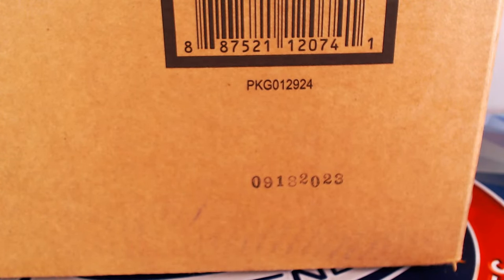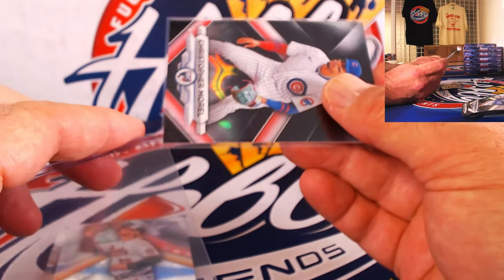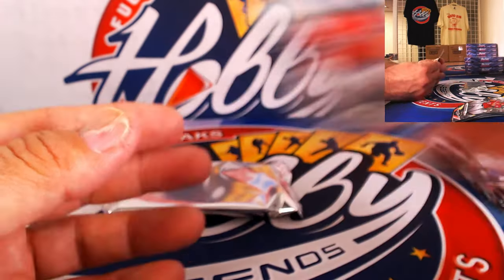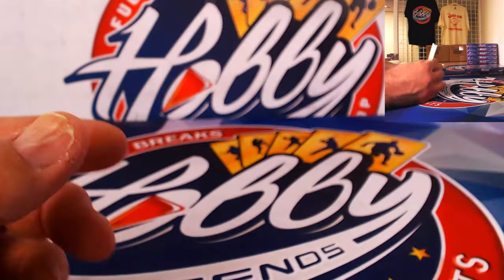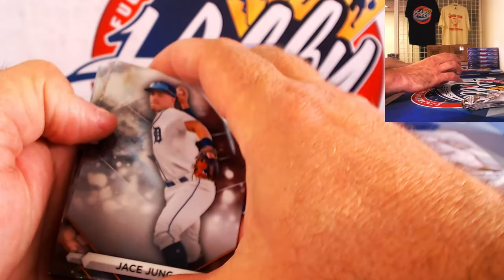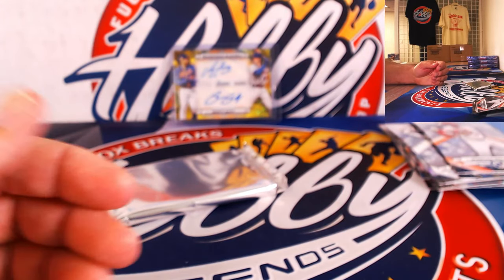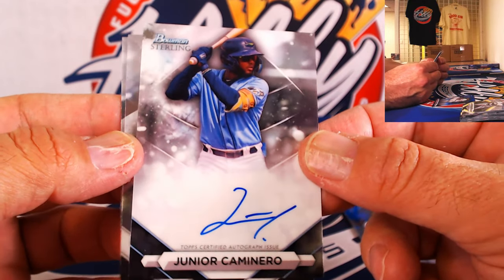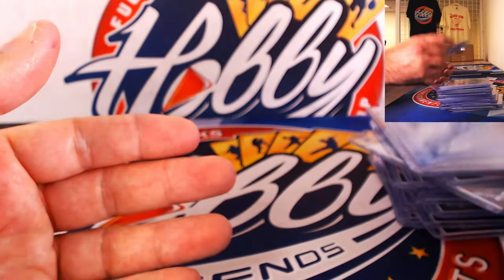CASE #1 of 3 - 2023 BOWMAN STERLING 3 Case (36 Box) PLAYER Break eBay 11/13/23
CASHBACK REWARDS ARE LIVE! Signup today for cashback rewards on all Hobby Legends eBay purchases

23 Archives , 23 Topps S1 JUMBO, 23 Topps S2 JUMBO , 22 Update JUMBO, breaks ending TONIGHT on eBay

2023 Topps Chrome Update TEAM breaks ending TUESDAY NIGHT on eBay

​2023 Topps Chrome Update 20 CASE (8 JUMBO + 6 Hobby + 6 Delight) PLAYER break auctions end WEDNESDAY on eBay

2023 Bowman Sterling 3 Case (36 Box) PLAYER break auctions ending SUNDAY on eBay

NO PURCHASE NECESSARY. Open to legal residents of the 50 U.S./D.C. and Canada (excluding Quebec), age 18+ and age of majority. Void outside 50 U.S. and Canada and where prohibited. Sweepstakes starts 11/01/23; ends 11/30/23.  Odds will depend on the number of eligible entries received. Limit: Eight (8) entries per household. For full Official Rules or how to enter,